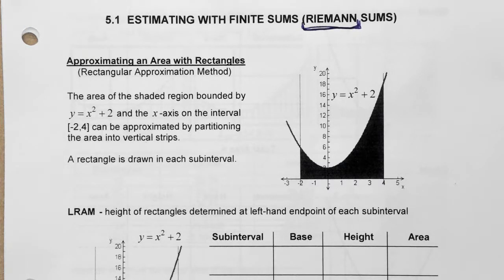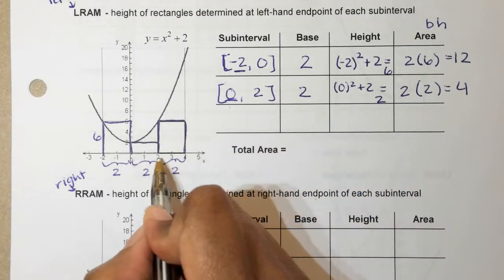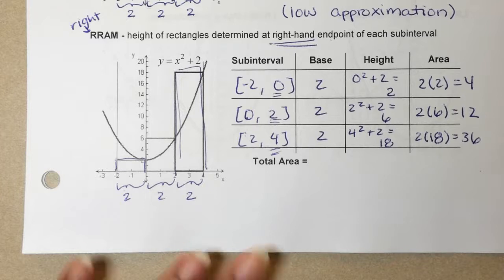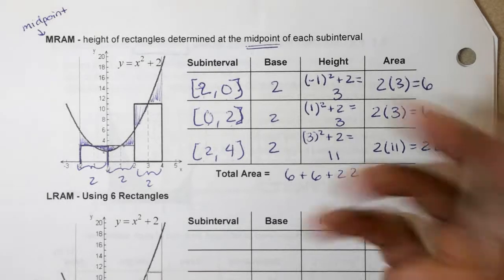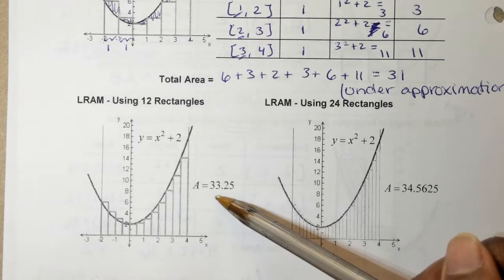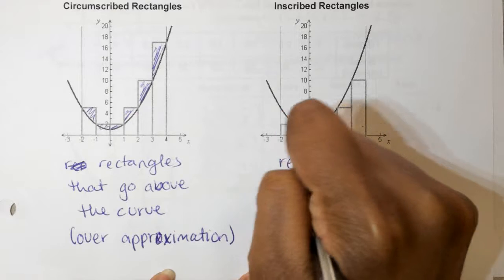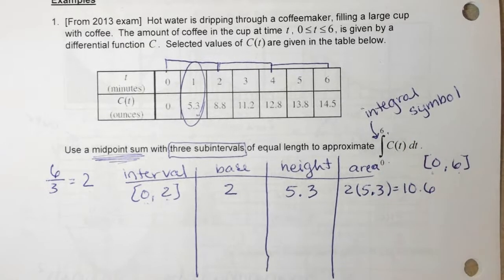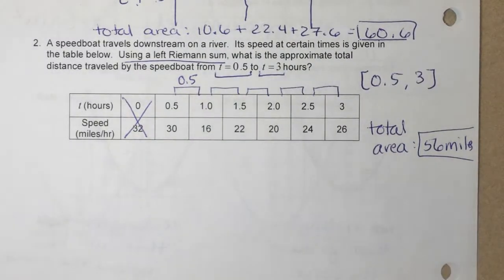AP Calculus 5.1 notes